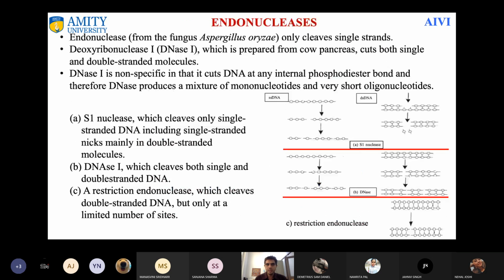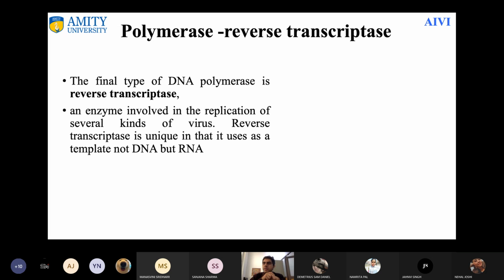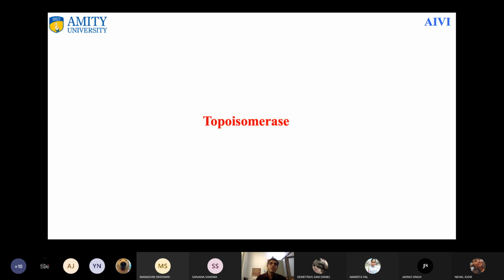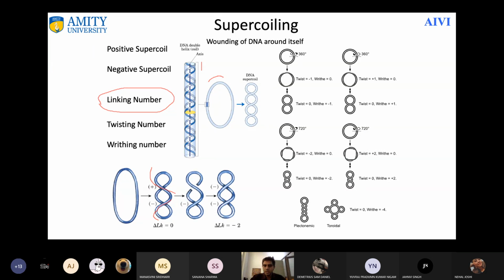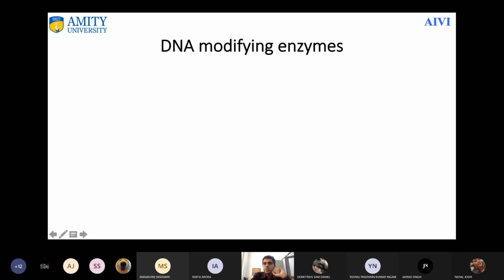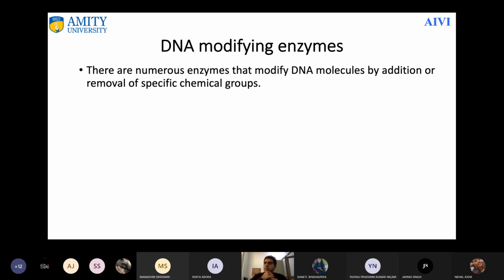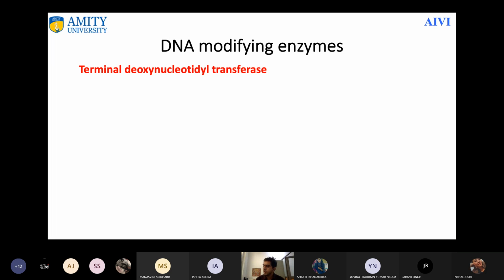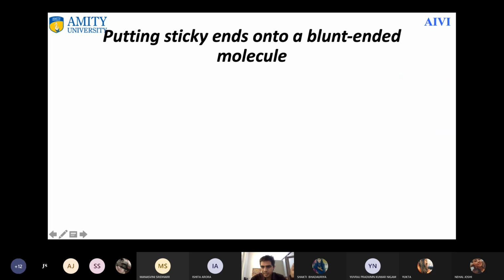Topoisomerase and DNA Modifying Enzymes Lecture 12